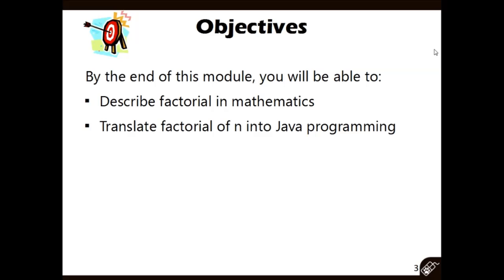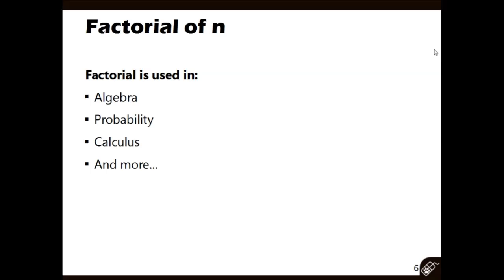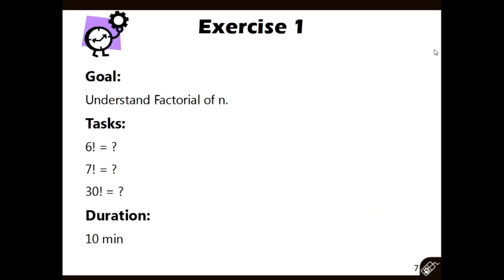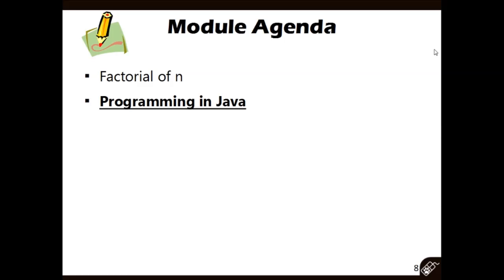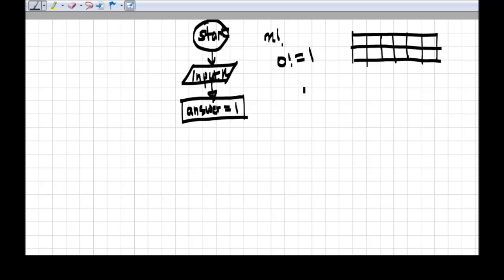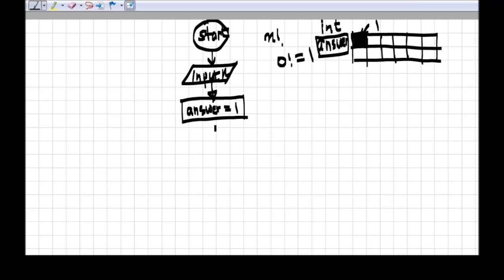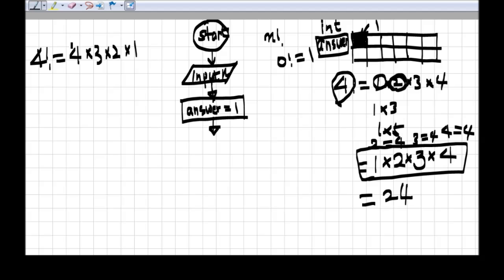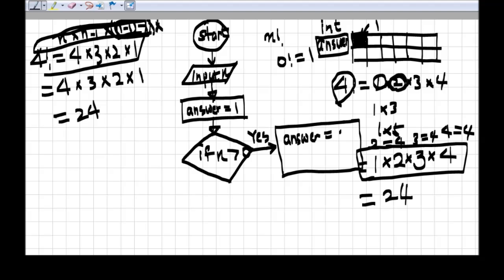Math and Computer: Factorial part 1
A part of Math and Computer series, this module explains what factorial is in math and program it in Java.